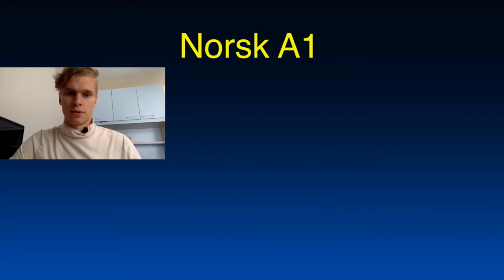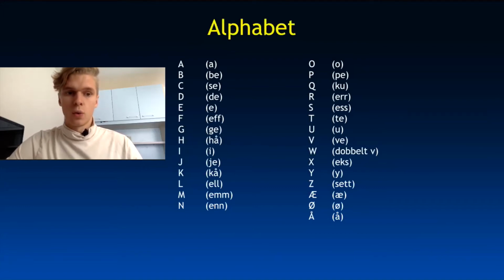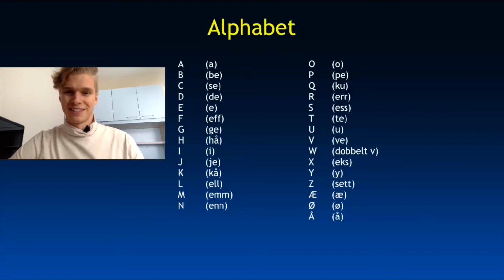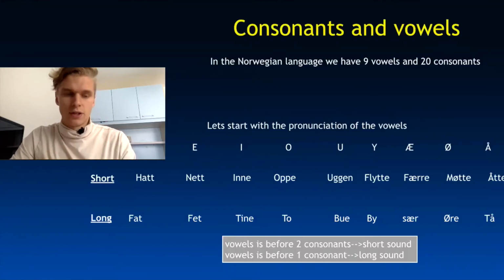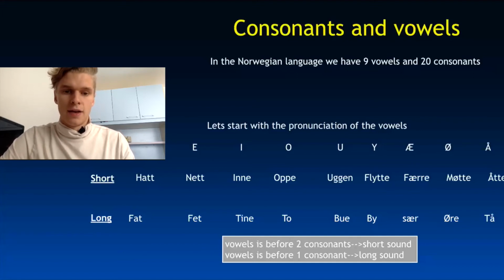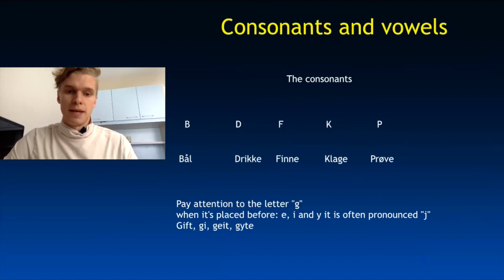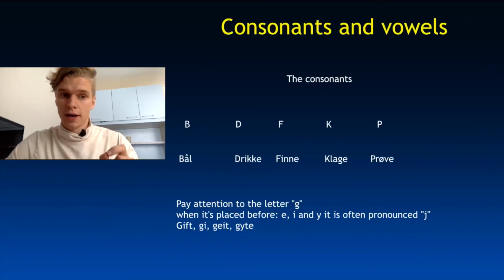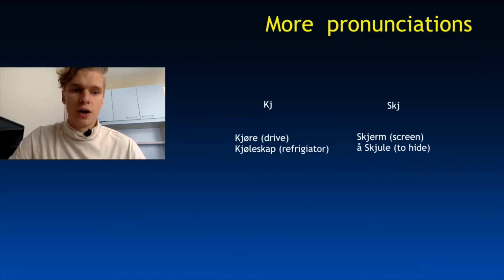Lesson 1 alphabet and pronunciation (private for students)